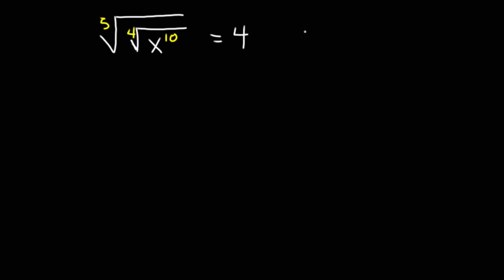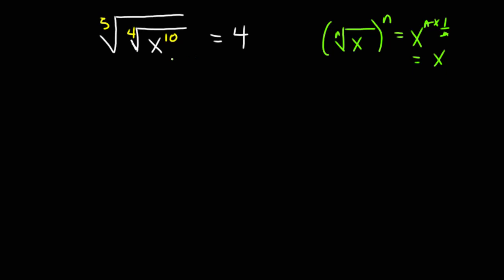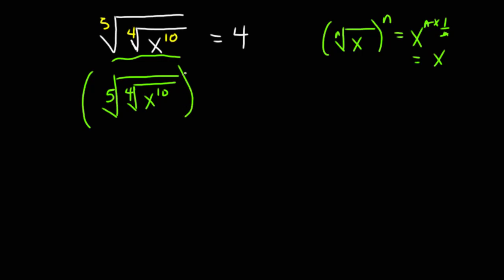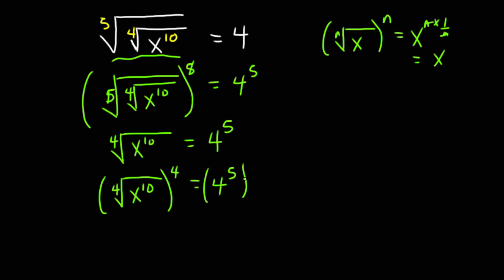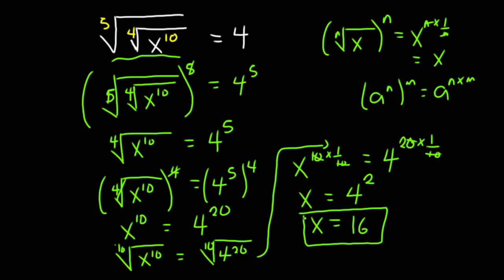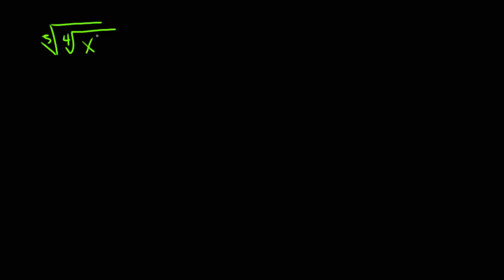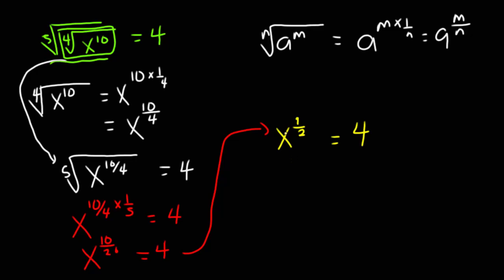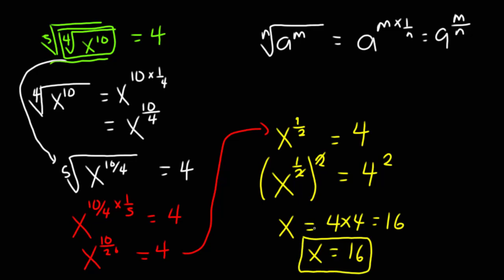An Interesting Complex Surdical Equation: Easy way to solve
This video provides easy and genius way to solve a complex radical or surdical equation.